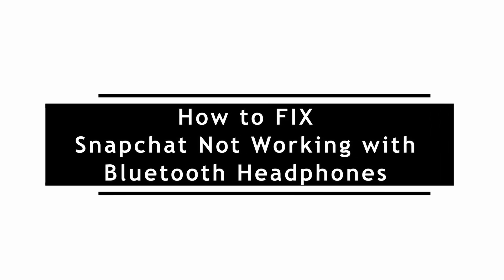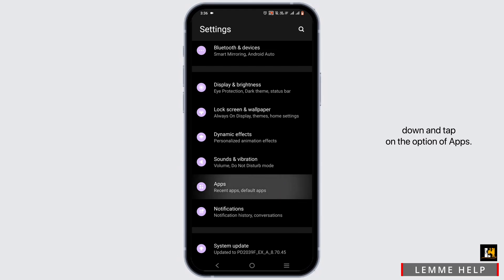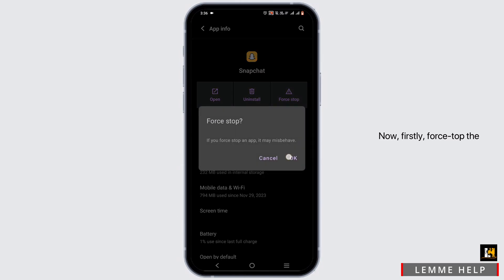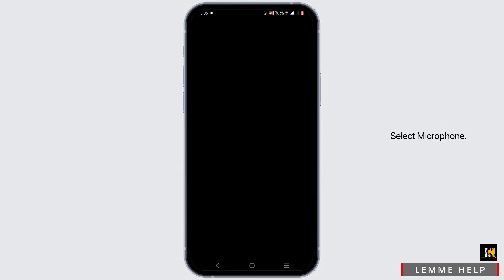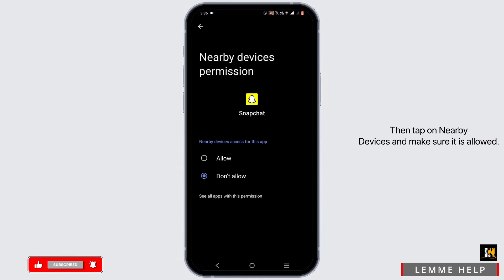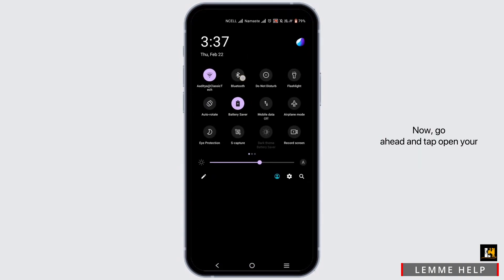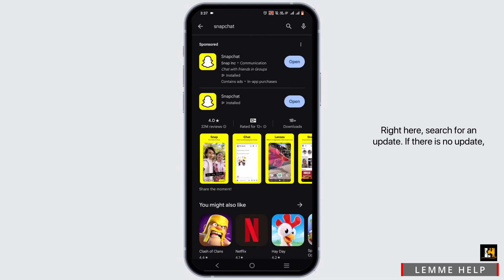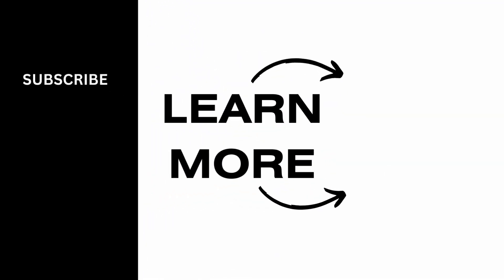How to FIX Snapchat Not Working with Bluetooth Headphones (2024)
Hey everyone, in this tutorial, I'll show you how to fix the issue of Snapchat not working with Bluetooth headphones in 2024. If you're experiencing difficulties using Snapchat while connected to Bluetooth headphones, don't worry—I've got you covered. Follow along as I provide solutions to ensure seamless Snapchat usage with your Bluetooth devices.

Timestamps:

0:00 - Introduction: Addressing Snapchat Bluetooth Headphones Issue
0:10 - Understanding the Problem and Common Causes
0:20 - Step-by-Step Solutions: How to Fix Snapchat with Bluetooth Headphones